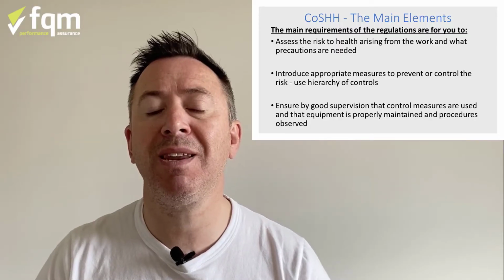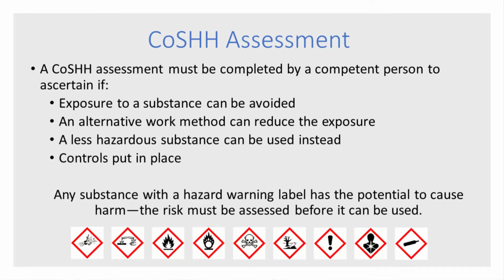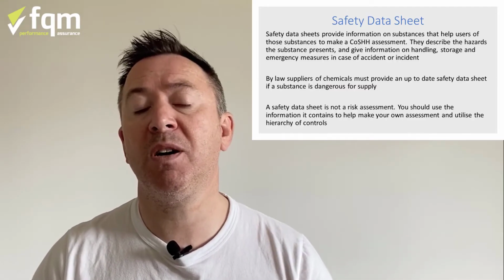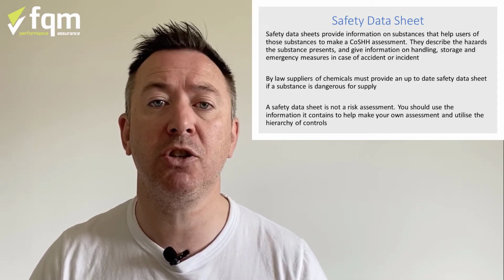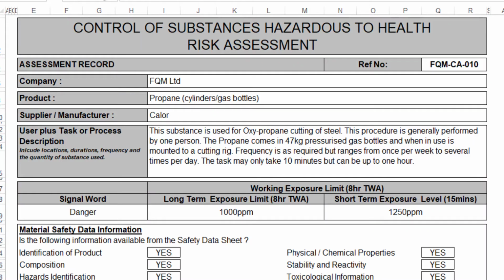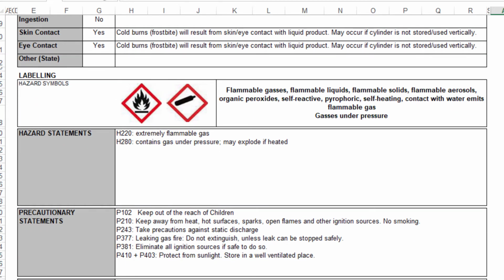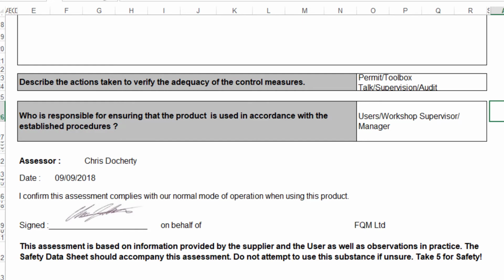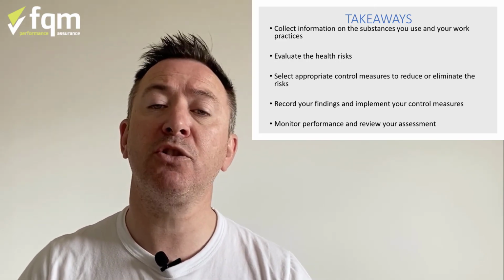Introduction to COSHH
In this video, we are going to provide an introduction to COSHH - Control of Substances Hazardous to Health. This video is for you if you work or deal with any substances that could potentially put any aspect of your health in danger.